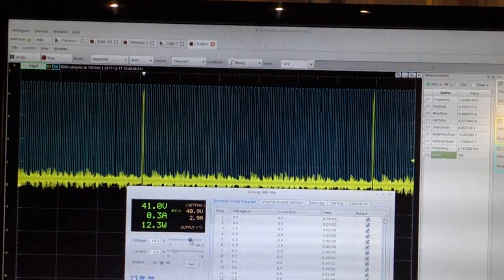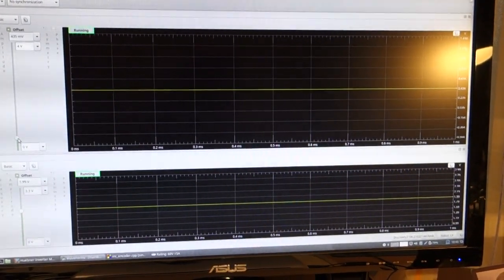Lab Update #3: Sync motor tests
In this episode I use a small permanent magnet motor to test the inverters ability to drive it.